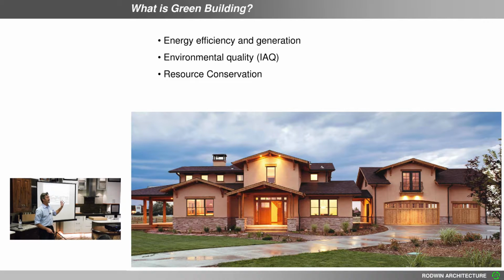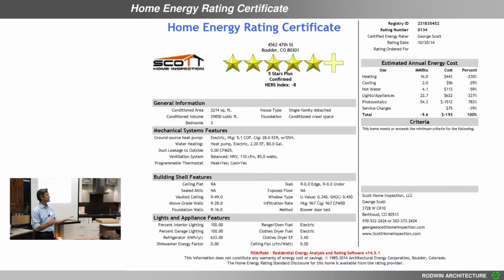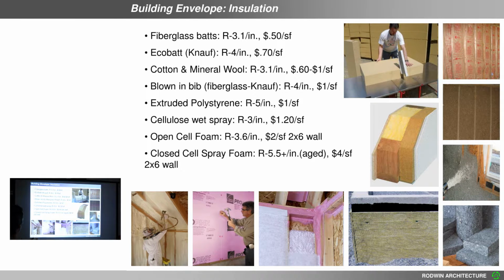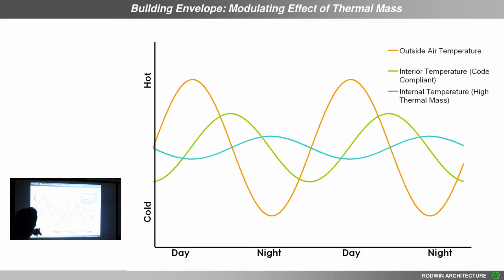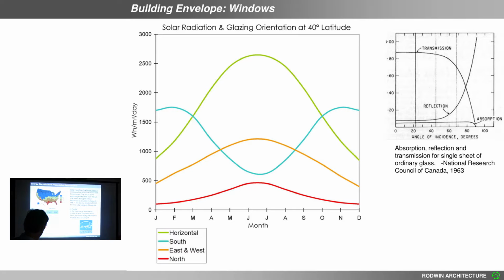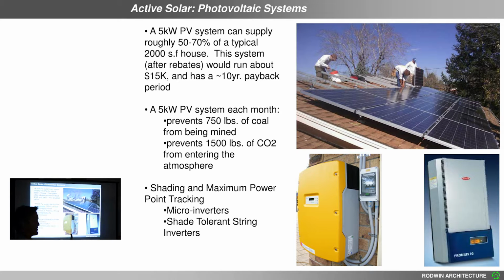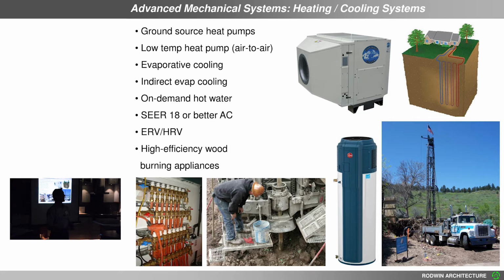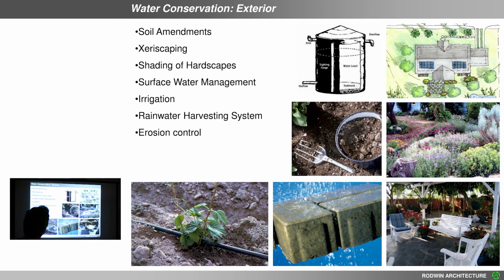"Green Building 101" Workshop Boulder Green Home Tour Rodwin Architecture 14 Sept 2017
VISIT docuknowledge.media TO LEARN TO POSITION YOURSELF AS A SUBJECT MATTER WITH VIDEO

DocuKnowledge is a full service video production company that provides a safe and loving space to capture and deliver your expert knowledge through video.